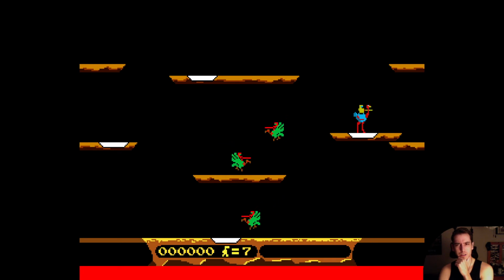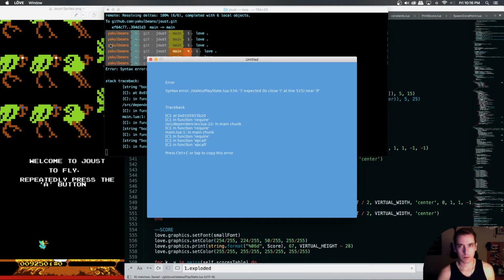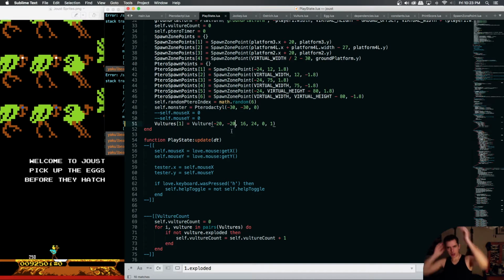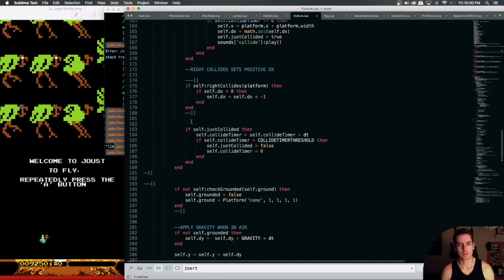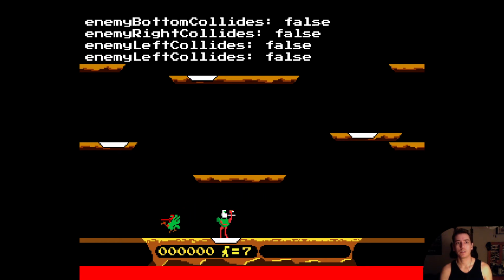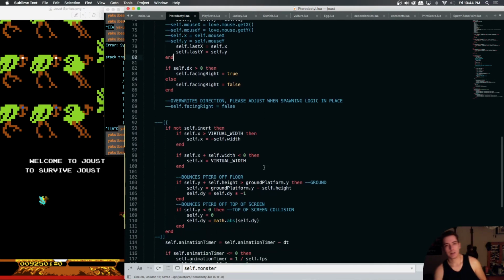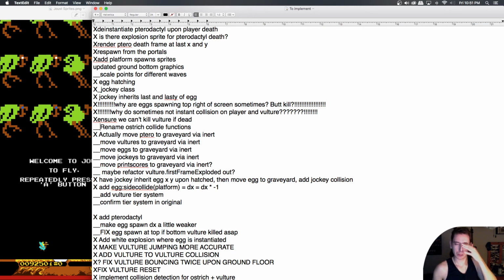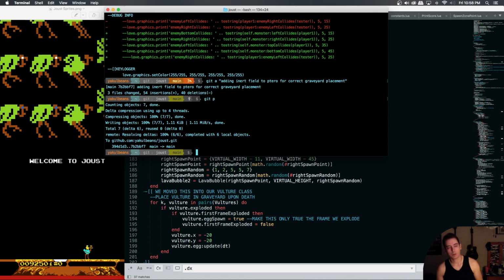Learning Programming #113: November 11th, 2022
git commit -m "adding inert field to ptero for correct graveyard placement"